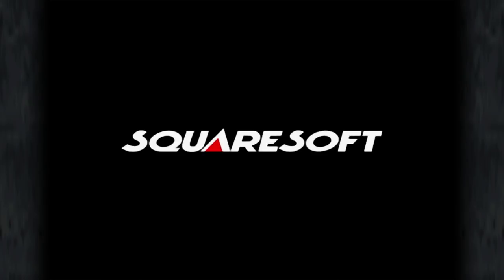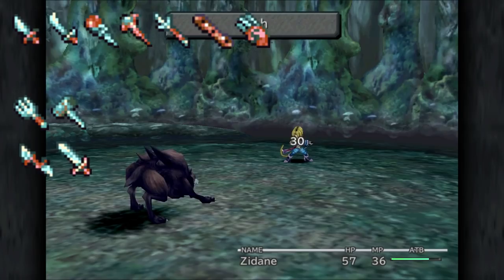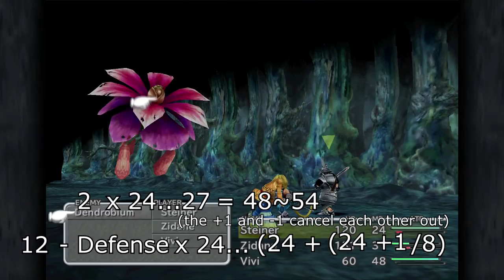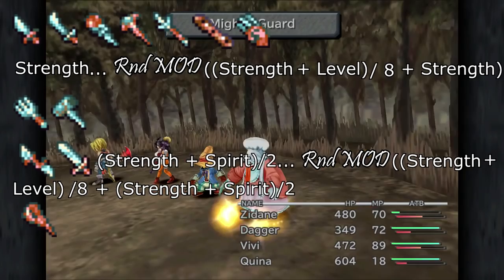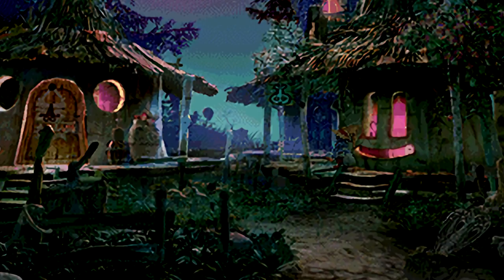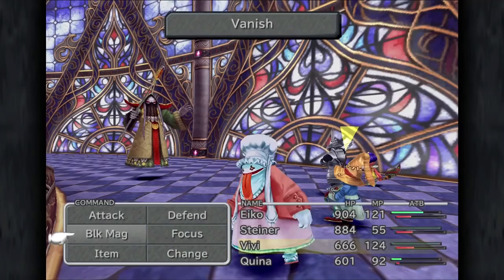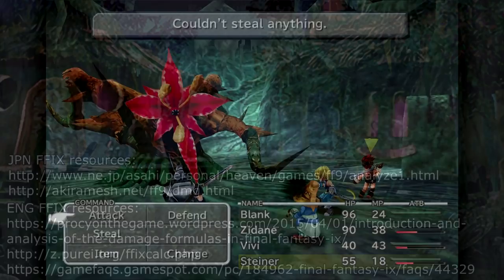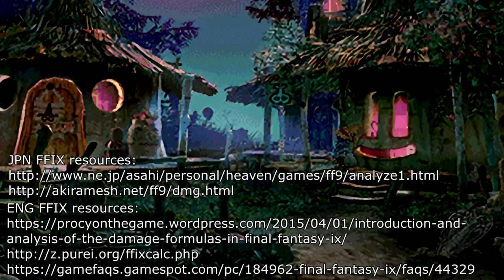How Damage Works in Final Fantasy IX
We get crunchy and look into how damage breaks down in the final mainline Final Fantasy to use ATB!

For some further resources on damage in FFIX...